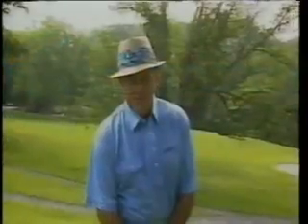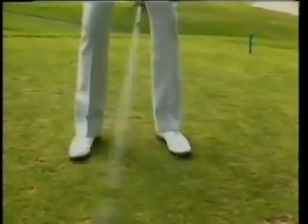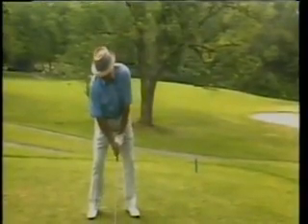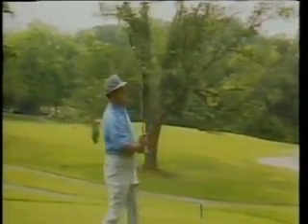Sam Snead Forward Press and Rhythm Golf